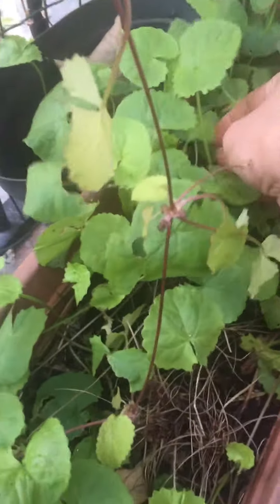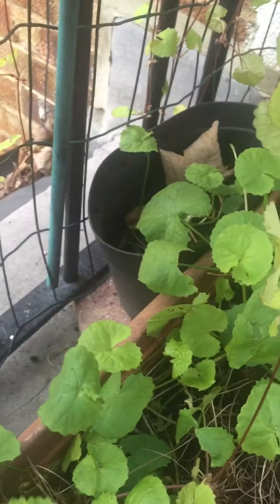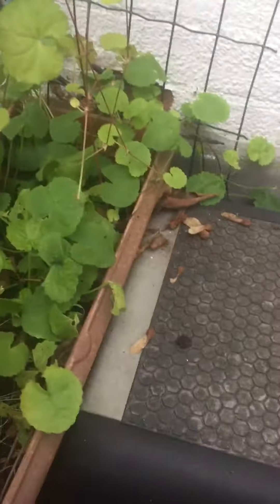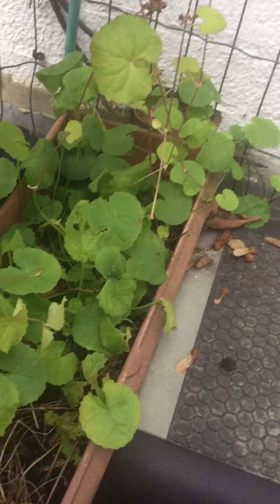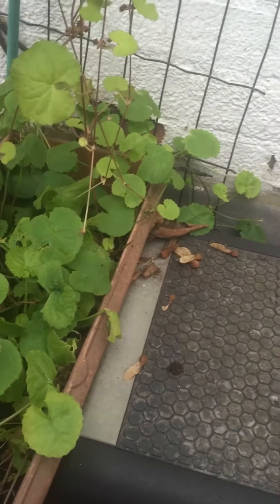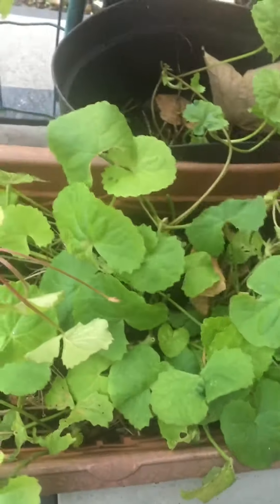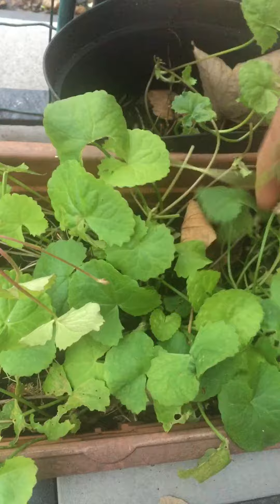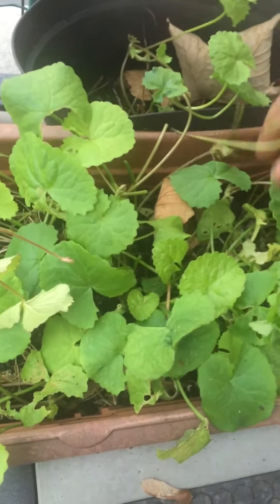Goto kola / thankoni pata in December😇🌺🌺👍👍💝😀😋💕💐💐